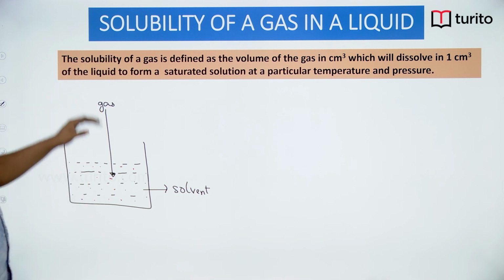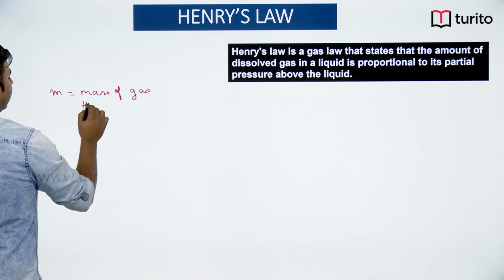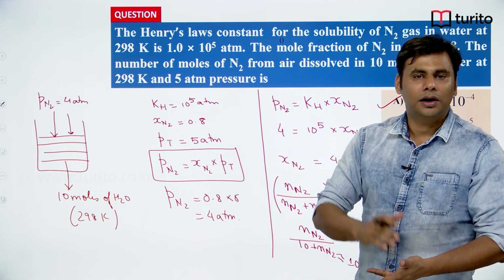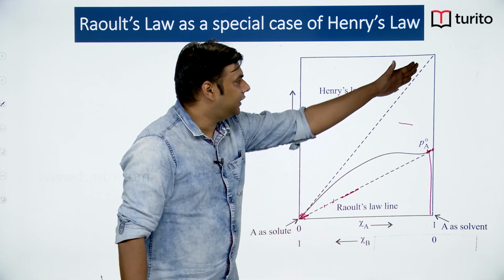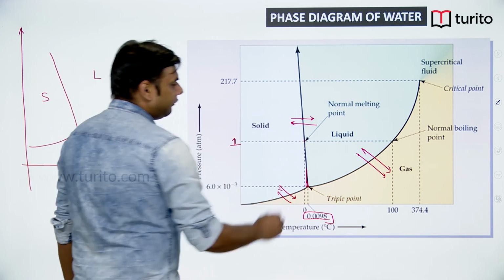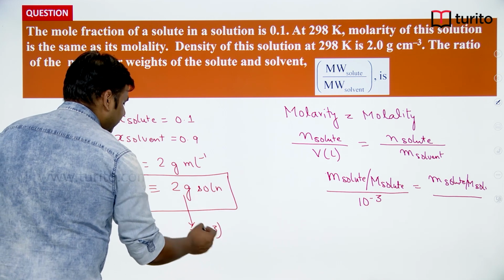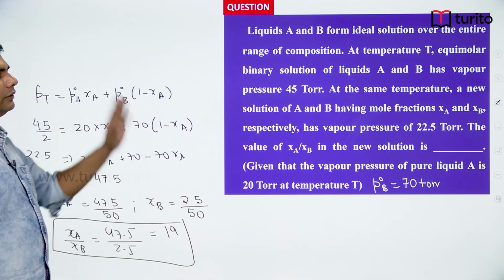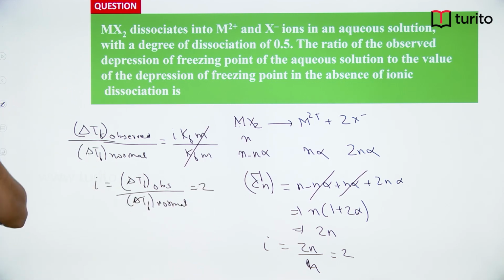12th Chemistry - IIT-JEE - Dilute Solutions - Henry's Law And Some Advanced Level Problems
Henry's Law is a principle in physical chemistry that describes the behavior of gases when they come into contact with liquids. It states that the amount of gas that dissolves in a liquid is directly proportional to the partial pressure of that gas above the liquid, provided the temperature remains constant.